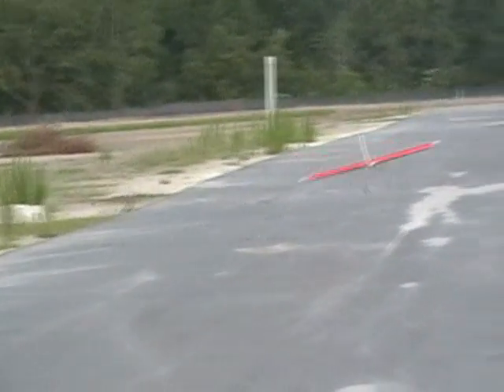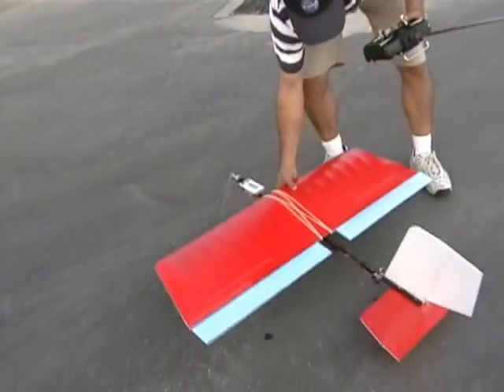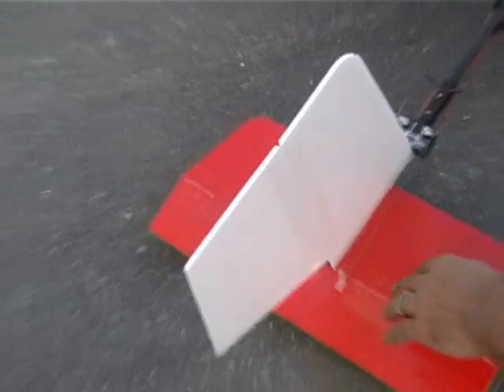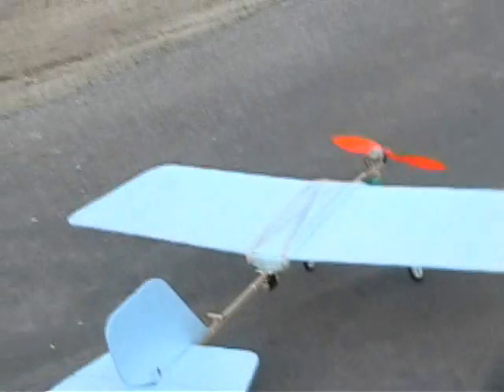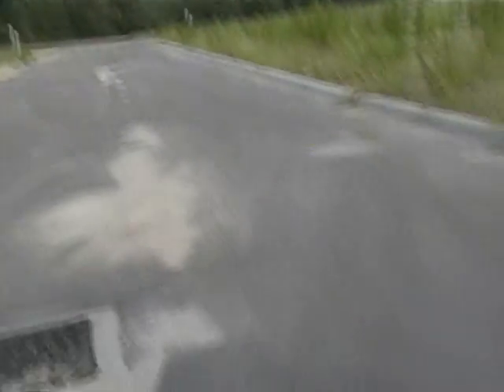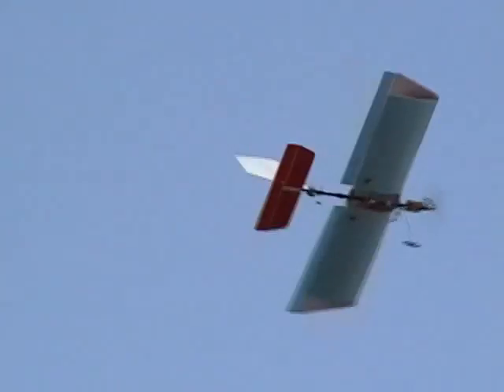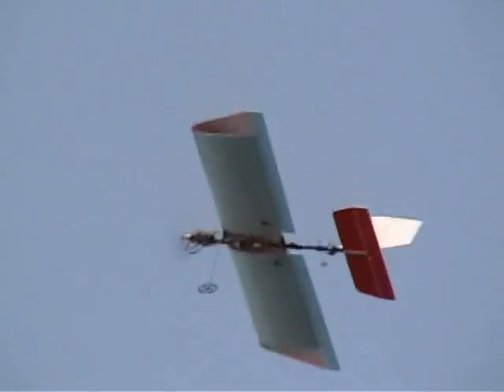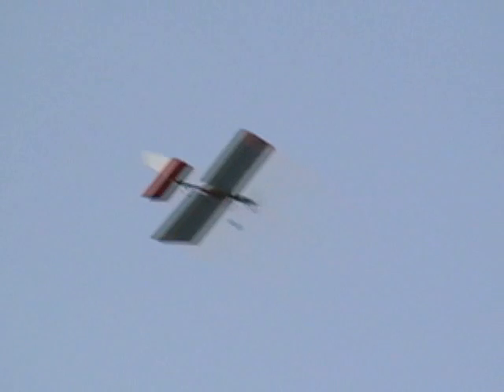Gerry's Slow Stick Semi-Symmetrical Wing Creation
Semi-Symmetrical wing creation for GWS Slow Stick RC Model!